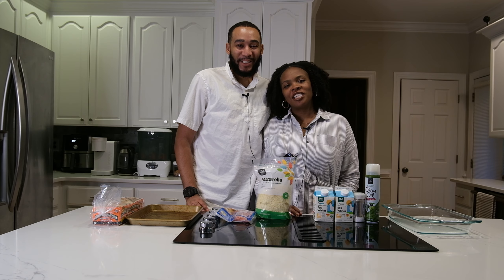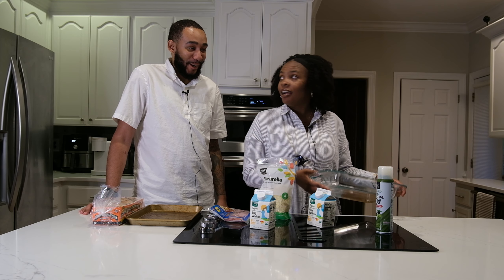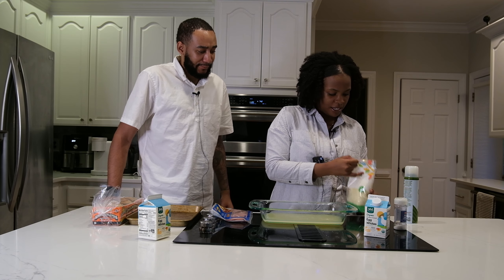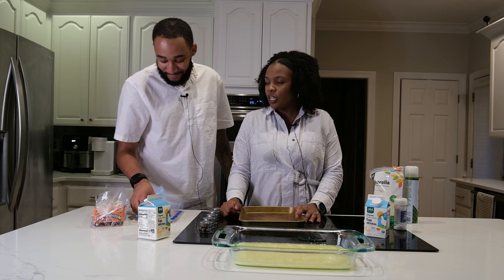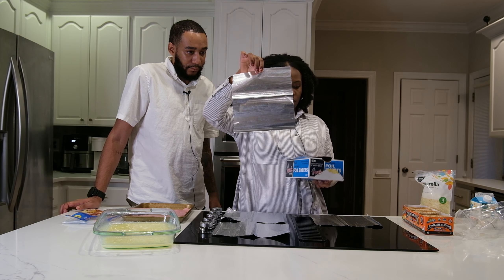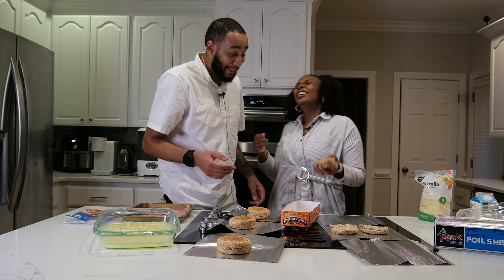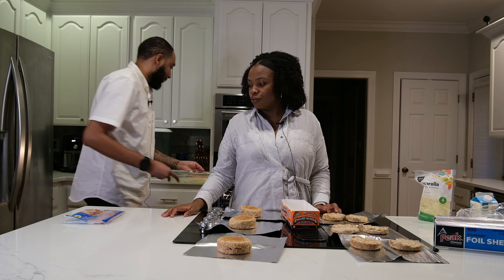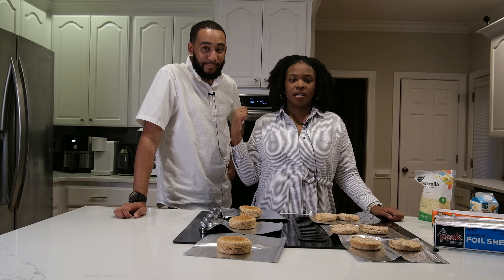Meal Prep with Us! Healthy and Delicious Breakfast Sandwiches! McDonald's who???!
We meal prep breakfast sandwiches with us! Betta than McDonald's, chik fil a, and all their cousins!

Egg whites

Mozzarella cheese

Turkey bacon

Flourless sprouted grain English muffin

Follow us on all socials: @ShaunyandCris